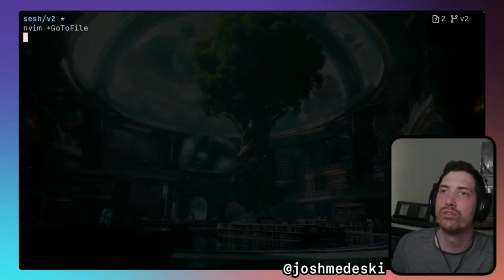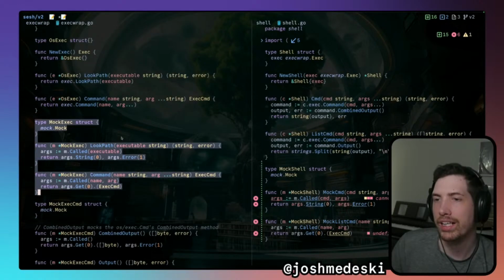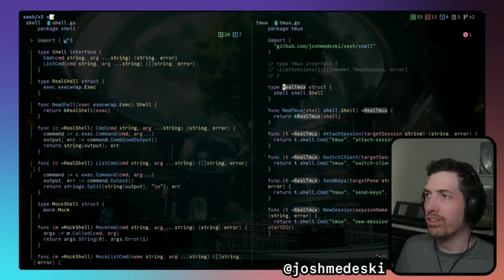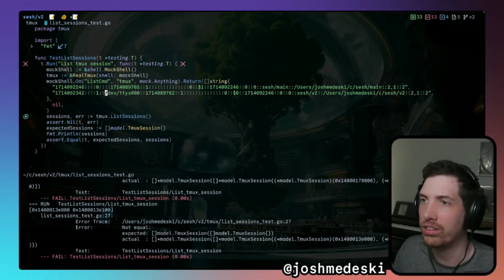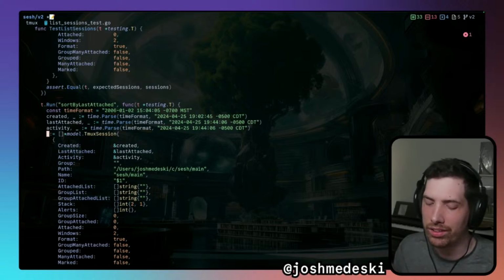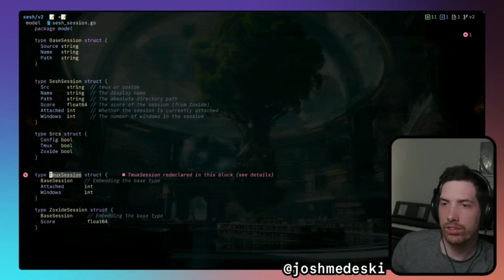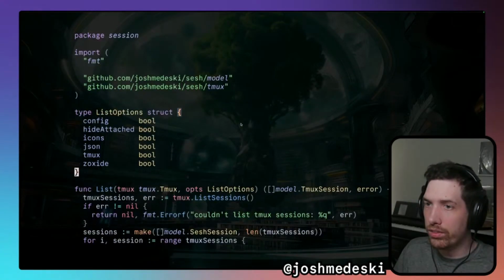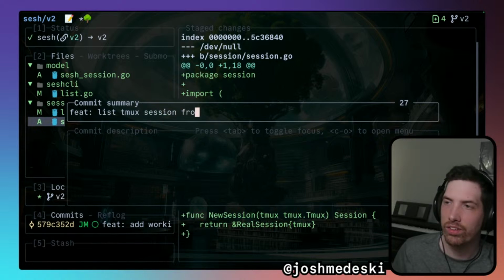Tmux session manager development (Sesh v2 GoLang)